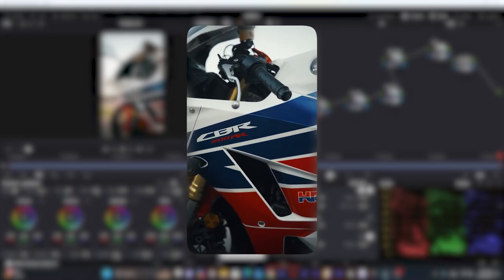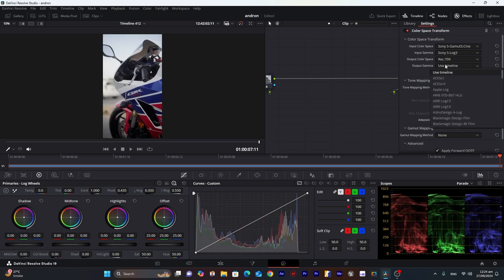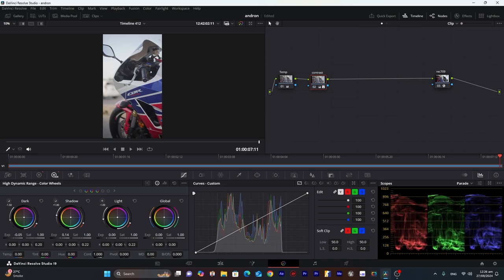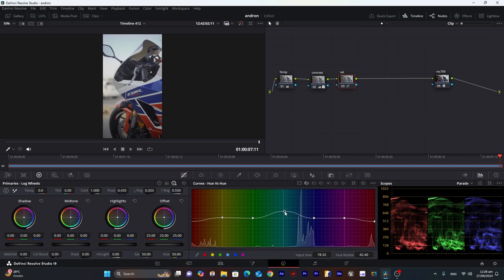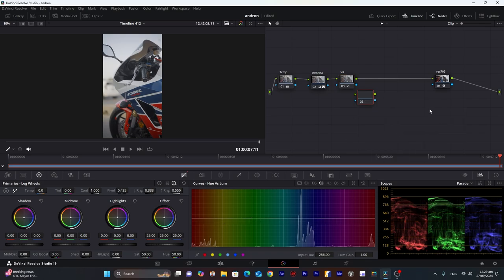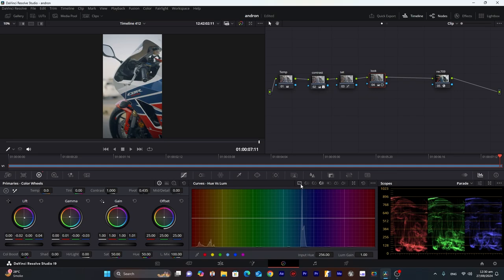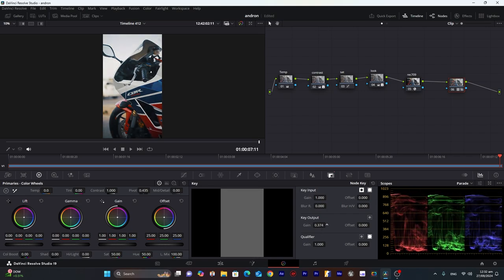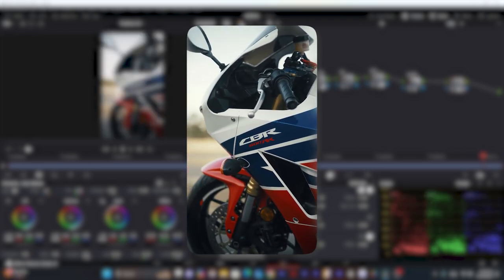Color Grading a Bike Footage in DaVncie Resolve Tutorial